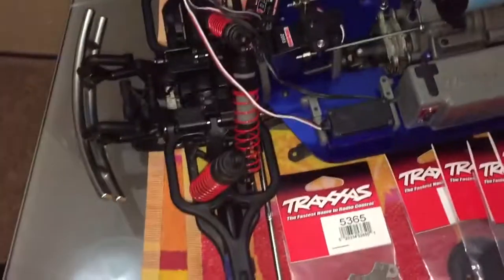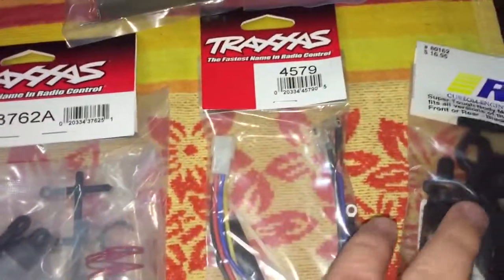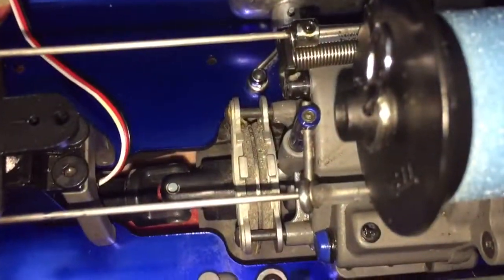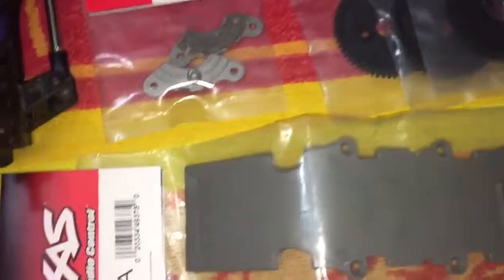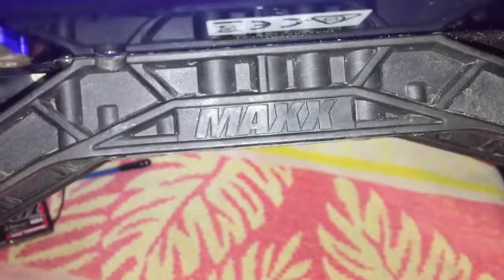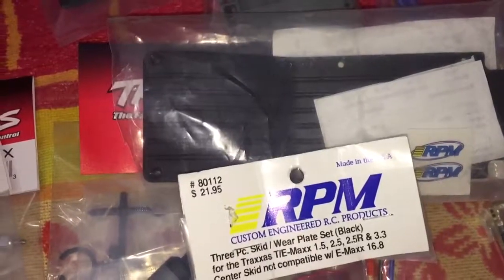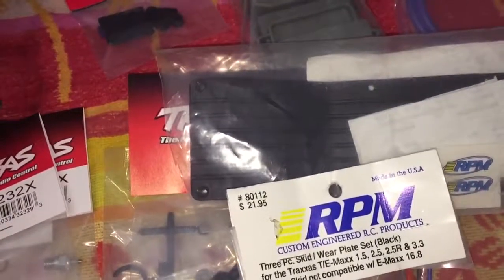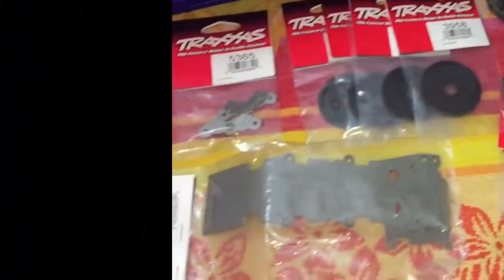Traxxas T-maxx 3.3 | Update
In this video I go over my RPM Center Skid plate update and also go over all the parts I ordered and an update on the truck's repairs.